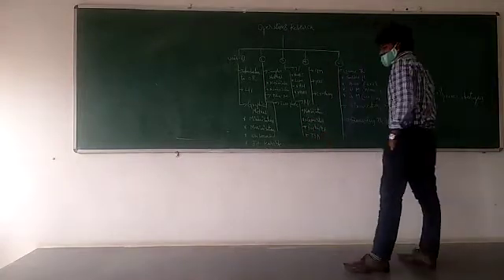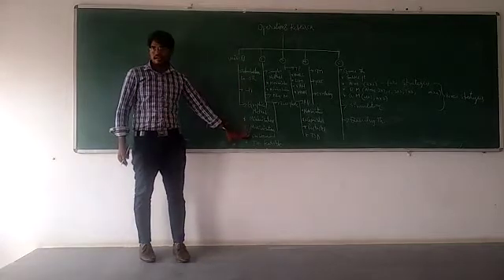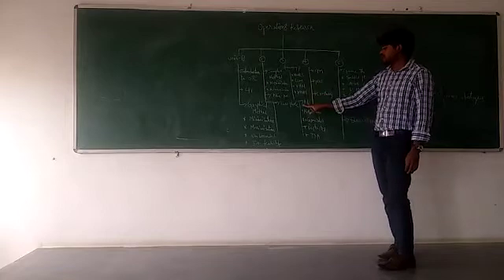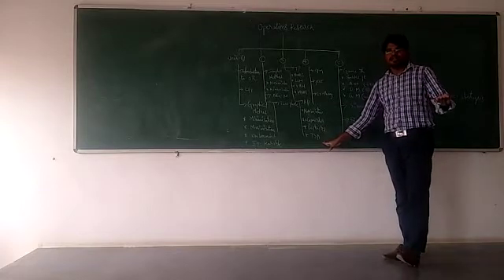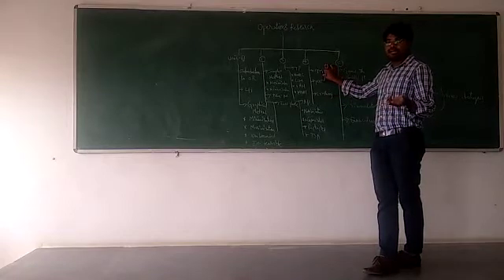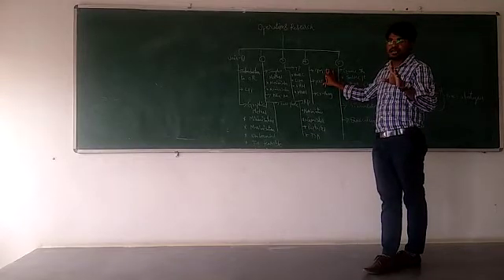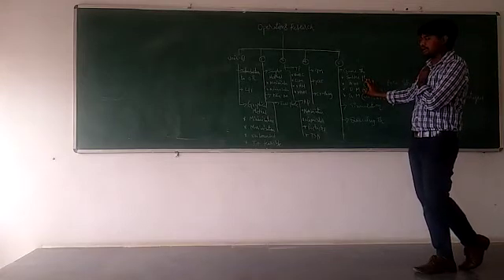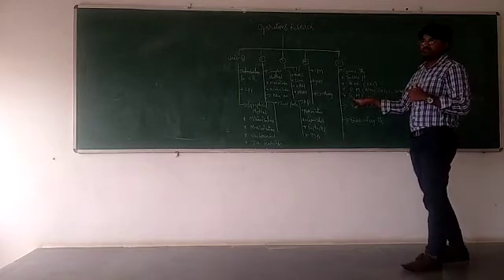15 February 2021(3)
Mba   Osmania University
3rd Sem Operations Research overview